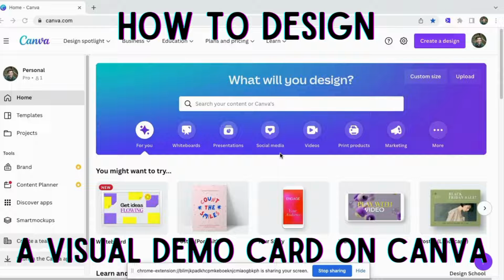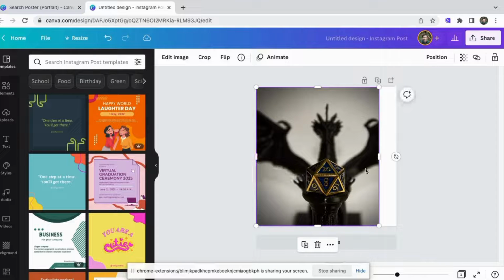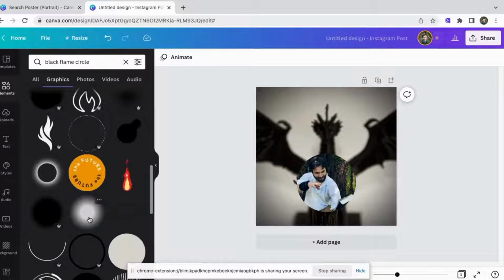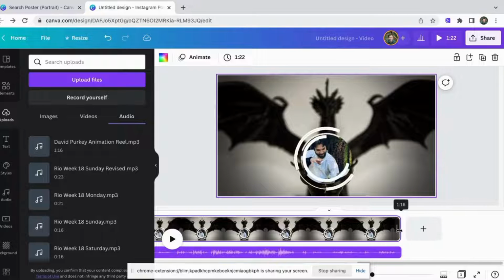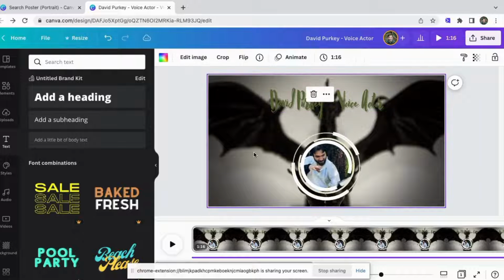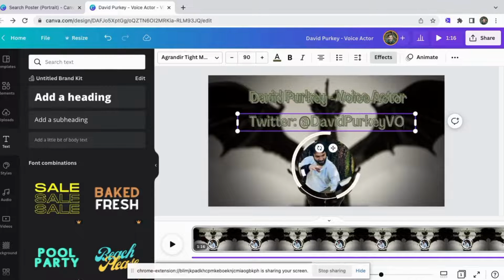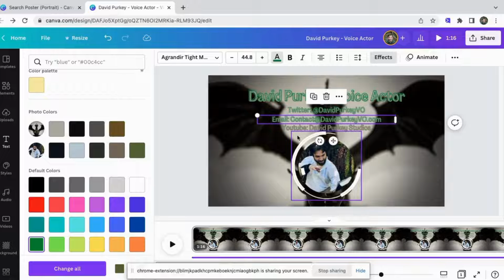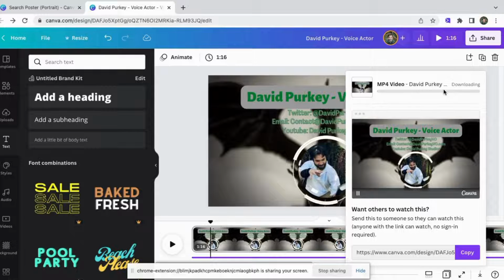How to Design a Visual Demo Card on Canva!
For Voice Actors, Performers, or Canva beginners, this how-to tutorial is for you! Learn the basics of designing a Visual Demo Card/Audiogram by following along! Canva is one of the greatest tools on the internet even when using the free version.